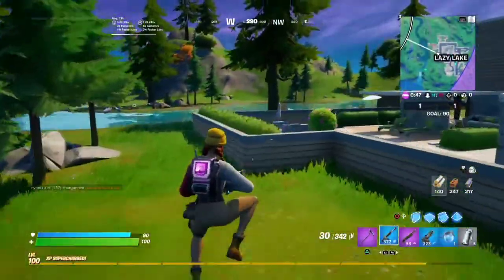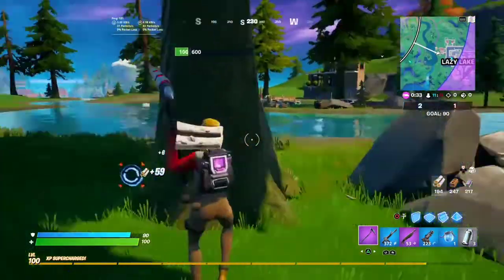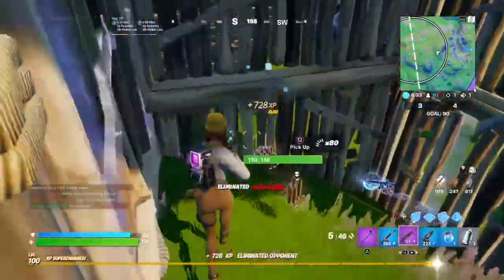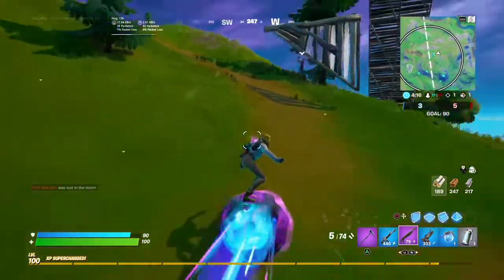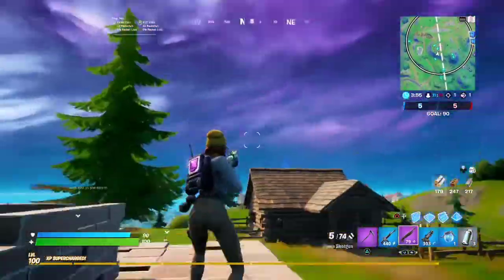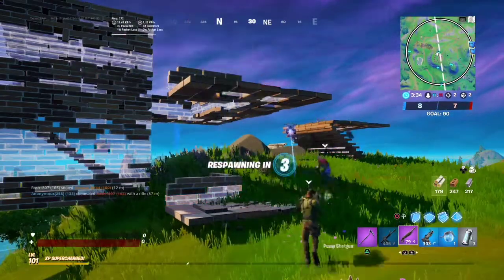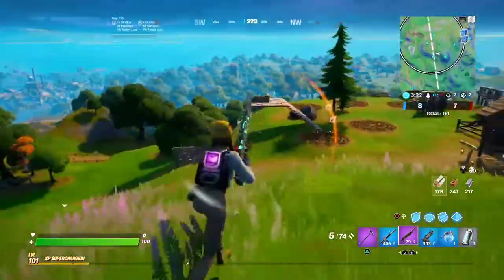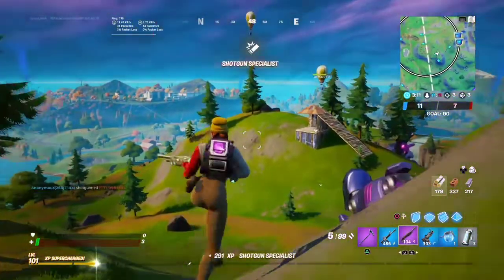How to Unclock the OG Pickaxe for FREE! 2020 - Fortnite Throwback Axe Pickaxe Showcase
Part of team RougueEnergy which energises you all the time if you guys wanna   buy you can buy through this link

HEY GUYS
what is up and welcome back to my channel do I have made some changes in video it's not like before  hope you guys like it and subscribe to the channel and comment in the section.

I PLAY ON PS4 and hope you guys support me by through the comments  so I can understand the probleI PLAY ON PS4 and hope you guys support me by through the comments  so I can understand the problems and try to resolve in the future  and try to improve through the comment section.

DISCLAMIER: THIS CHANNEL DOES NOT PROMOTE OR ENCOURAGE ANY ILLEGAL ACTIVITYIES  , ALL CONTENT PROVIDED IS FOR EDUCATION AND ENTERTAINMENT PURPOSES ONLY.